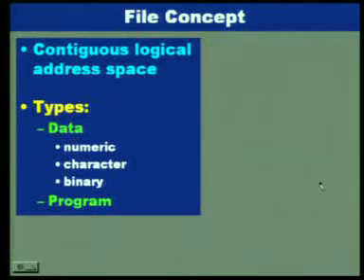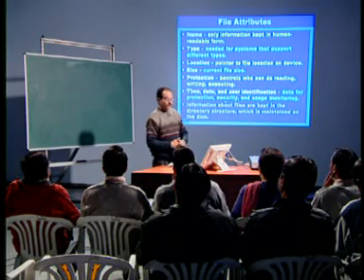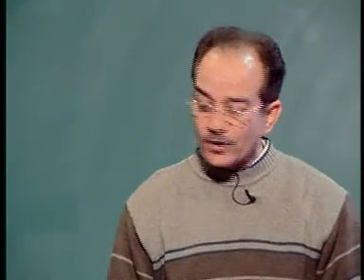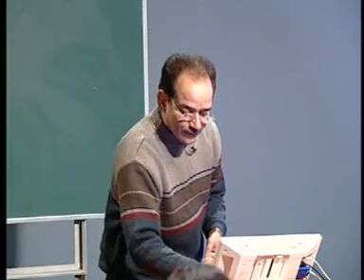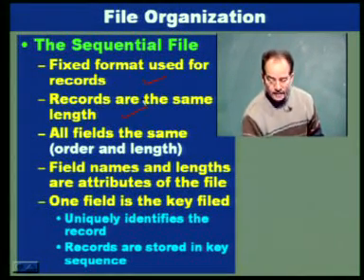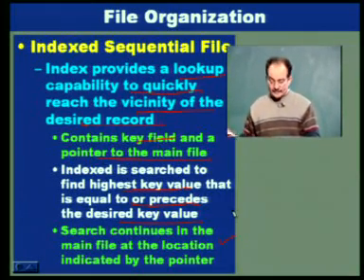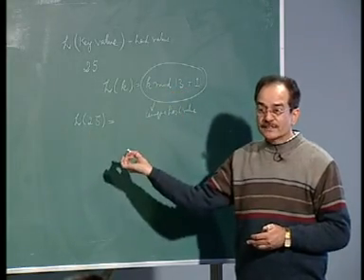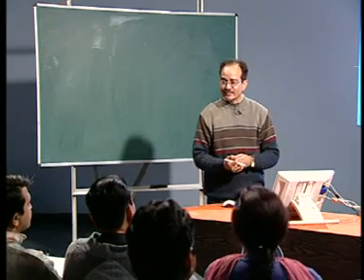File System Management File System Interface